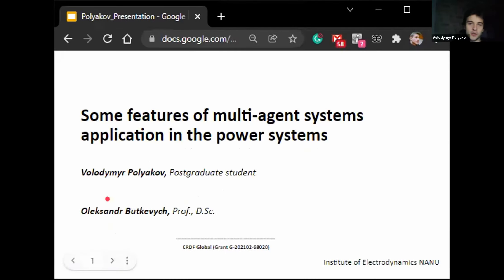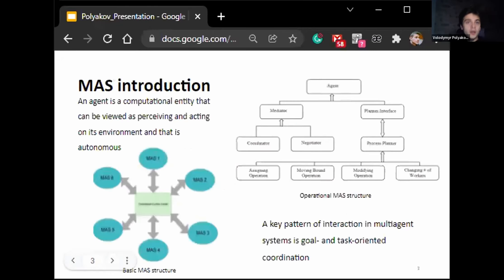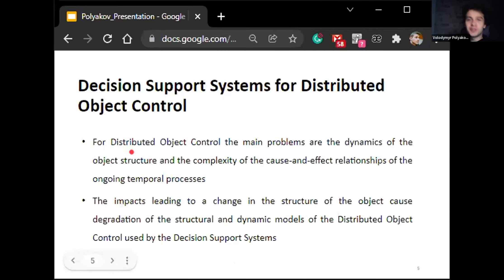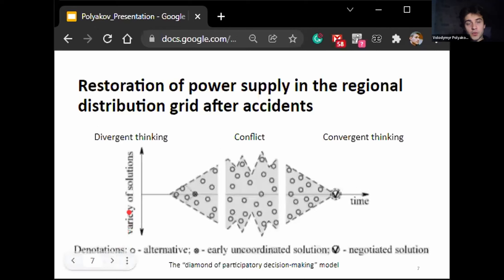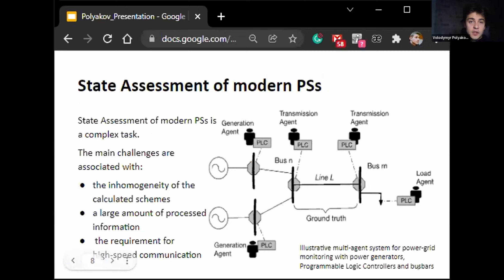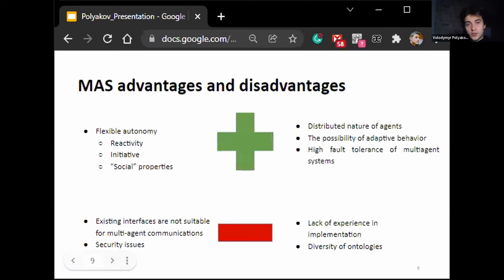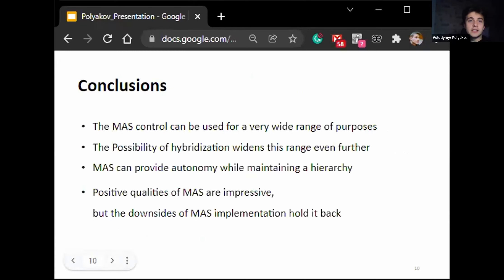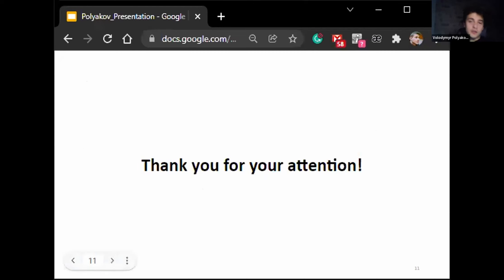Some features of multi-agent systems application in the power systems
проф. д.н. Буткевич Олександр, аспірант Поляков Володимир
prof, D. Sc. Butkevych Olexander, postgraduate student Polyakov Volodymyr